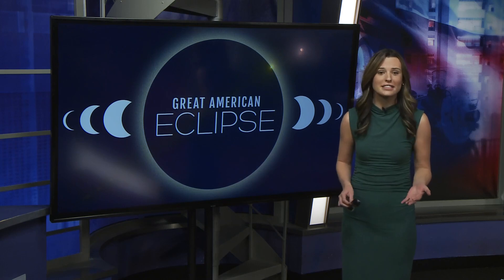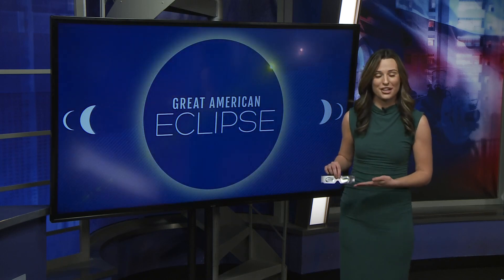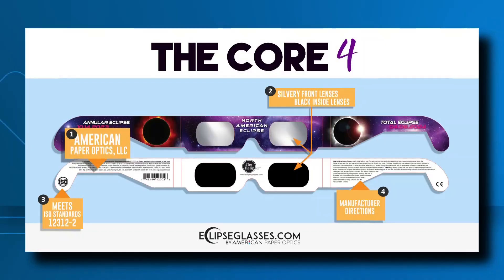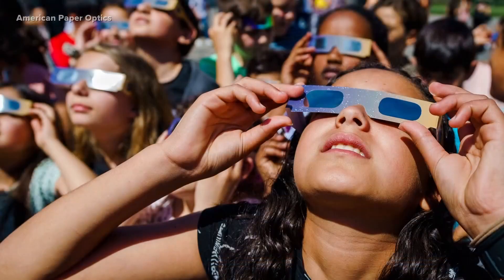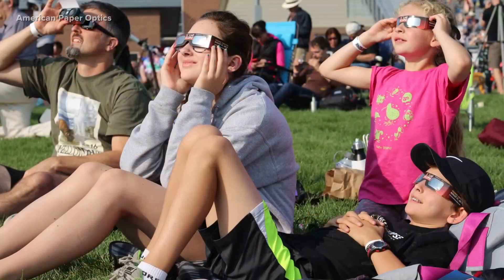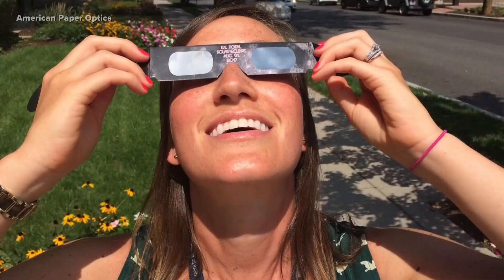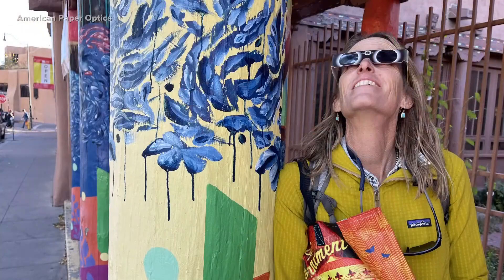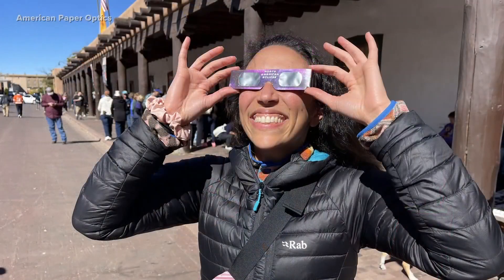Solar Eclipse | How to make sure your eclipse glasses are protective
Find out how to ensure your safety while viewing the rare event.